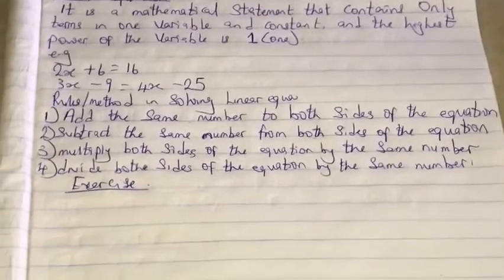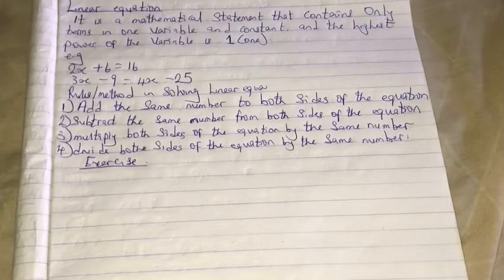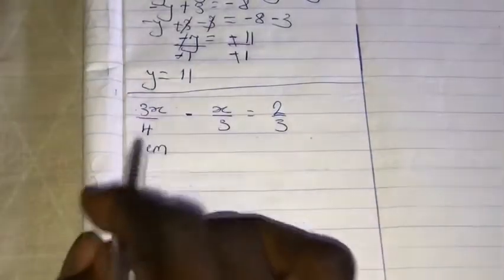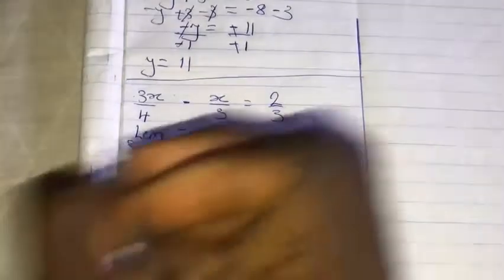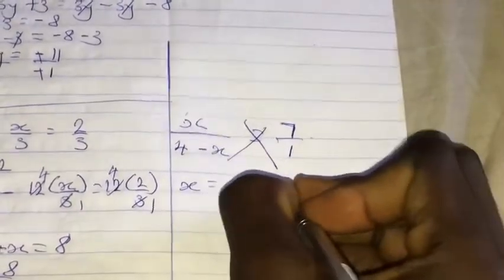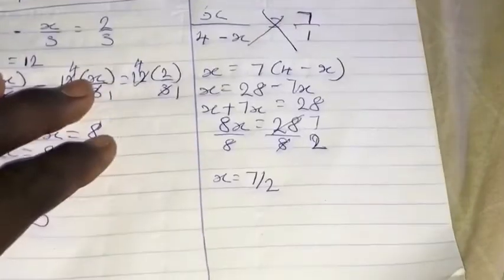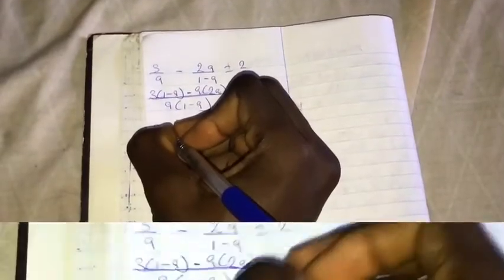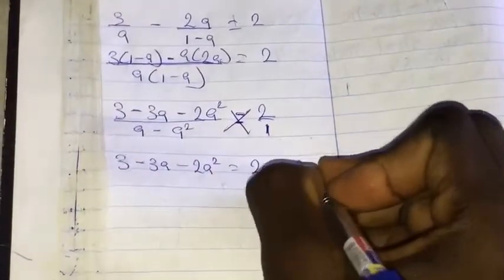Algebraic process 1: Linear Equation!!!@jidexacademy660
In this video you’ll be learning how to solve a linear equation. The rules and regulations guiding the mode of solving is explained. You’ll know what differentiates Linear equation from quadratic equation.